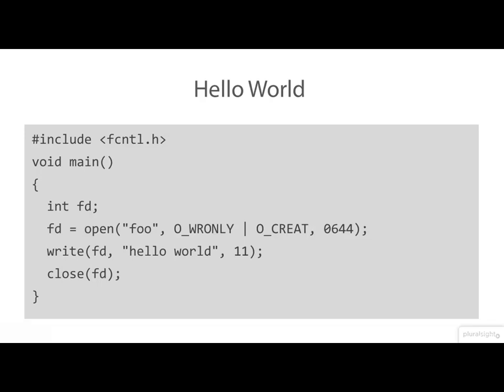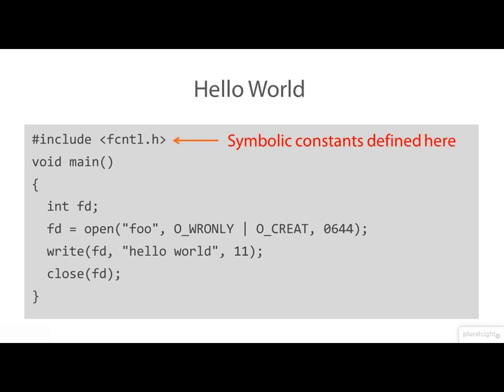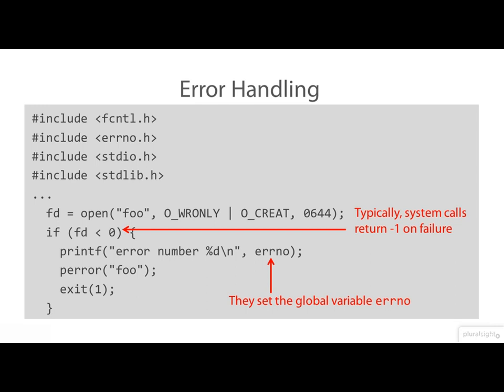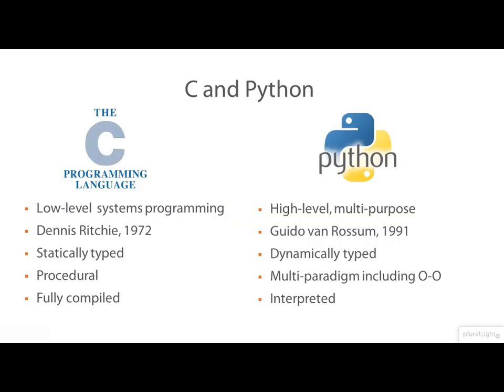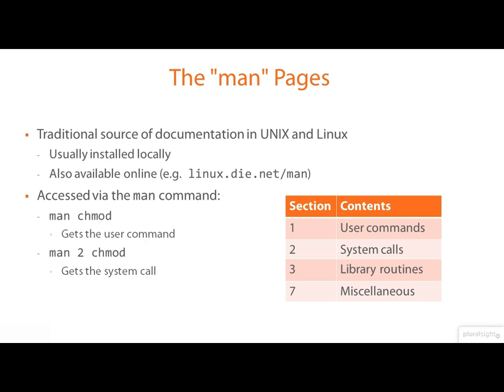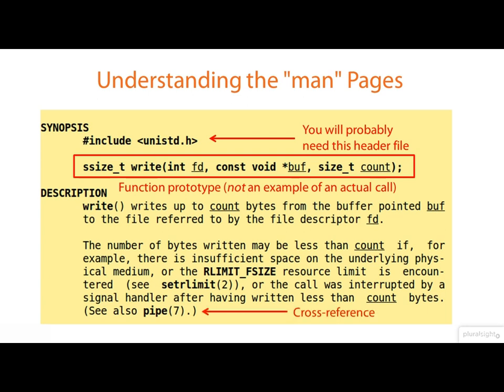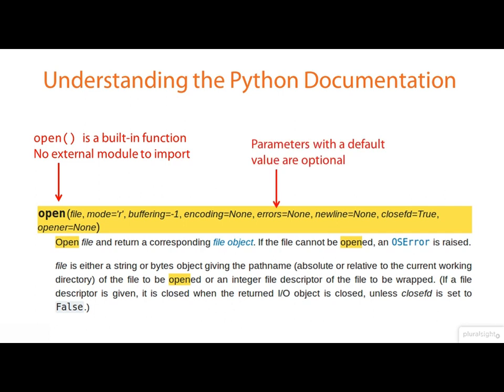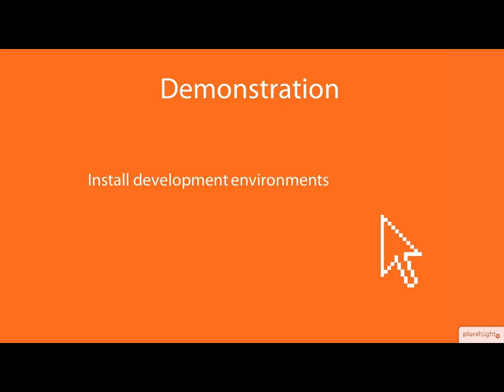01 02 System Calls and Error Handling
Linux System Calls, Linux System Call Error Handling,